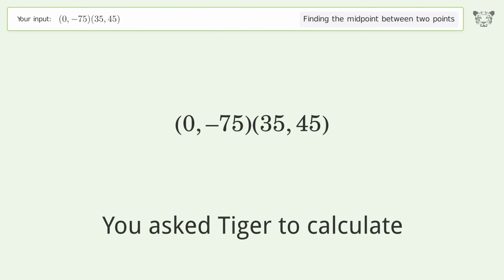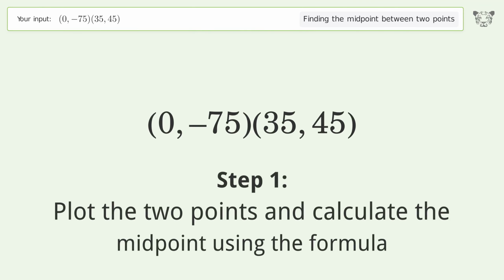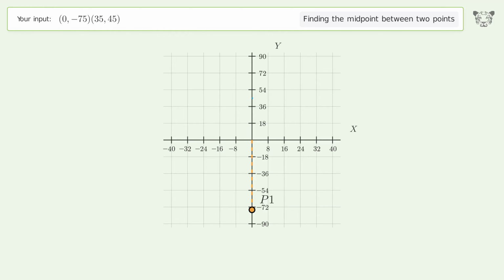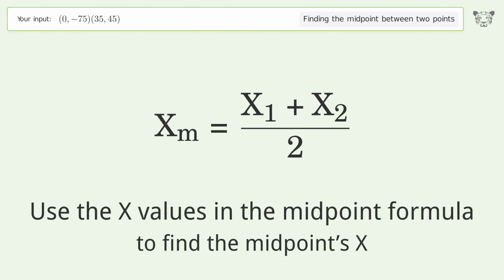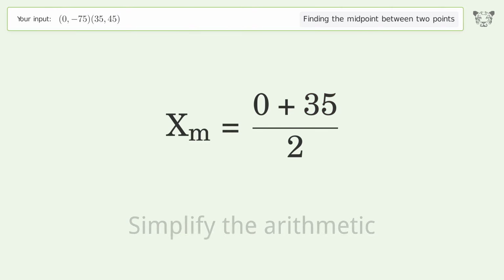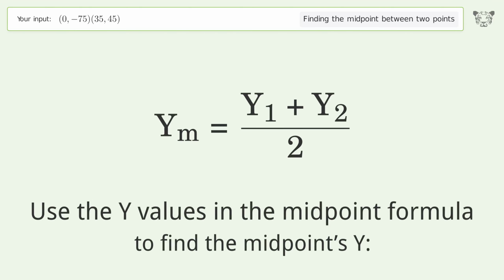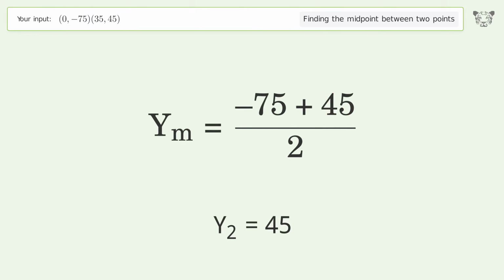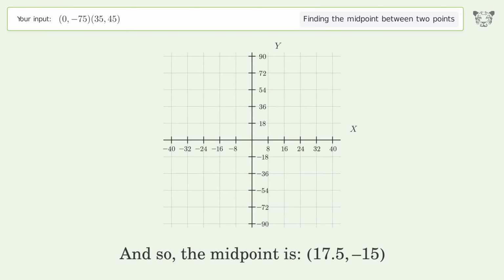Find the midpoint between two points p1 (0,-75) and p2 (35,45): Step-by-Step Video Solution